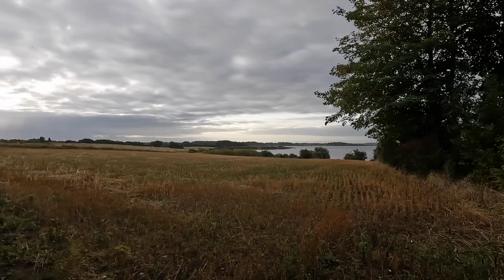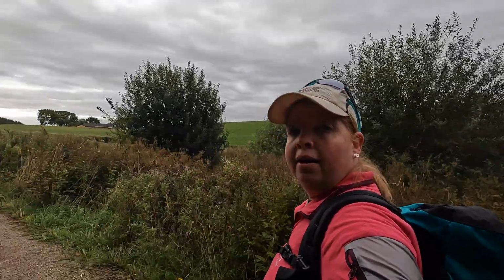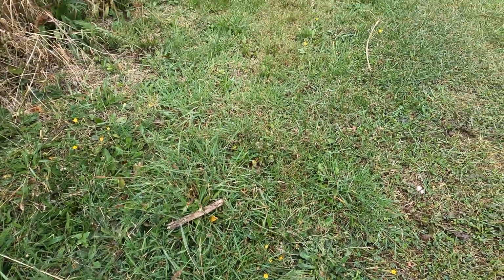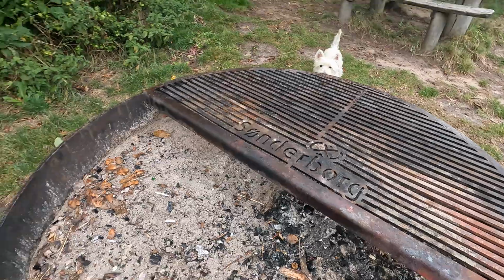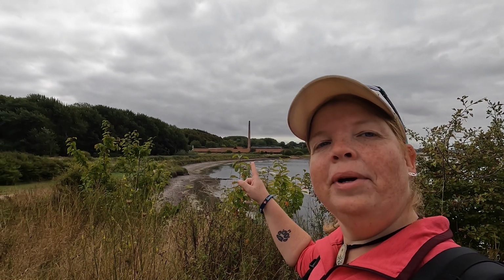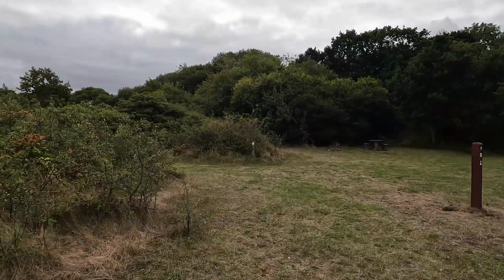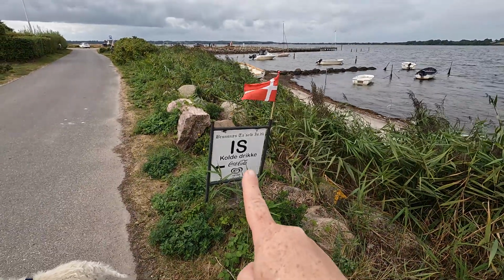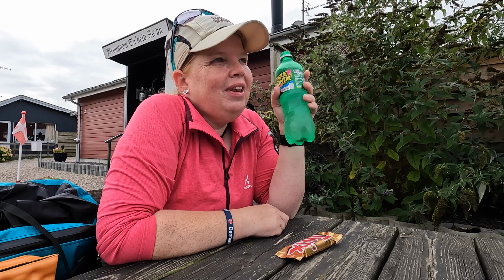Solo backpacking the Gendarmstien in Denmark.Day 4: From Rendbjerg to Brunsæs.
Hi everyone.

And we are off for another day on the Gendarmstien-trail.

Turned out that Ravi was not really in the mood today, so we made it a short day.

After the hike we visited the Cathrinesminde Teglværk museum, which we will show you as well.

Take care.

Sandra & Ravi 🐾